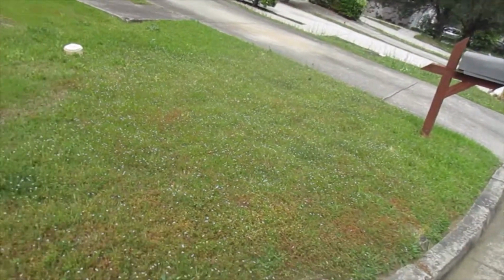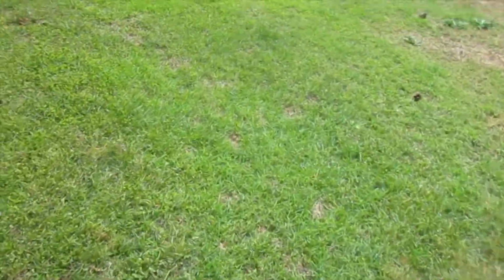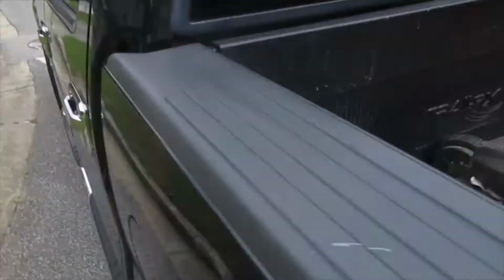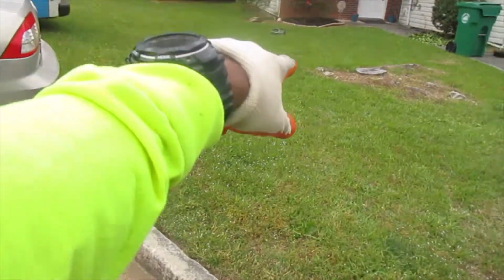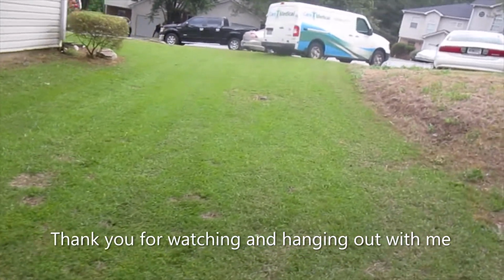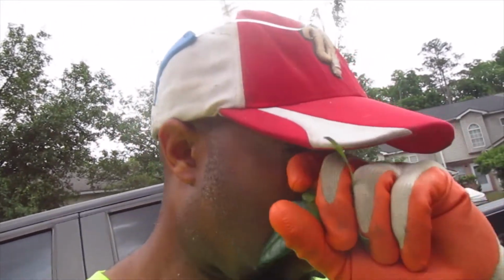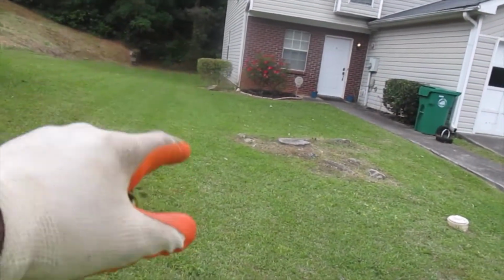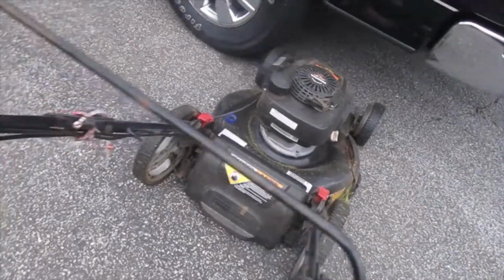Working on a Sunday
New Customer Lawn Care Family.